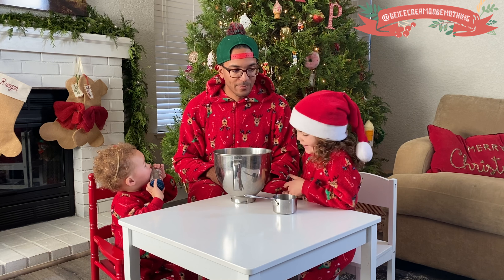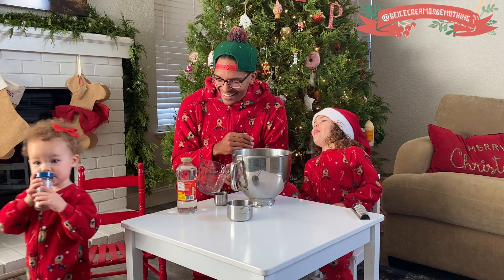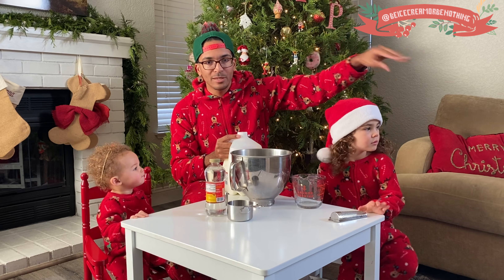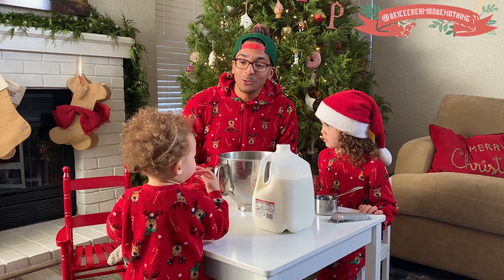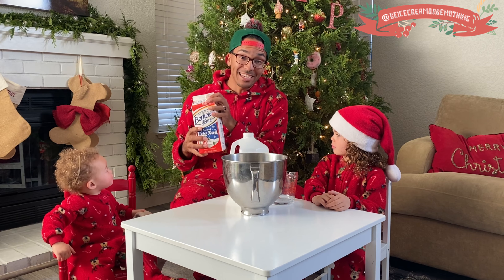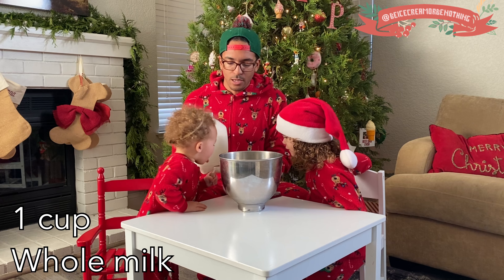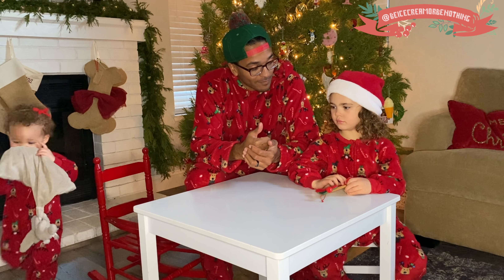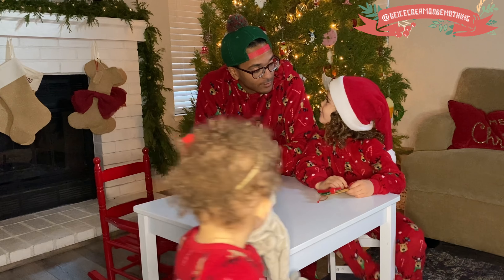Eggnog Cookie Butter Swirl Ice Cream | 3rd annual Christmas edition!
🍦🚨It’s our 3rd annual Christmas edition of Be Ice Cream Or Be Nothing! Merry Christmas, Happy Hanukkah, Happy Kwanzaa to all who celebrate 😁 This year we remixed one of my favorite Holiday ice creams. We made Eggnog Cookie Butter swirl ice cream 😋🤤 Sienna joined us for the whole video and what a ride that was 😂

Ice cream ingredients:
1 cup whole milk
1 cup heavy cream
1 cup eggnog
1/2 cup granulated sugar
1/8 cup light corn syrup
Nutmeg shavings

Cookie Butter Swirl ingredients
1 large spoonful of cookie butter
3/4 cup heavy cream
1/4 cup whole milk
2 tbsp light corn syrup

It’s been a unique year in many regards. In our family, Christmas is the time we share with each other to build lifelong memories. As our kids get older, their Christmas memories will always stand out which is why we try so hard to be intentional this time of year. Let us know; how do you build memories during the holidays?

To families dealing with distance and loss, our hearts sit with yours. I hope this video provides a sliver of joy in an otherwise difficult year ❤️

Much love to our ice cream family and no matter what you celebrate or how you celebrate, I pray your community and neighbors are top of mind this year as you’re making plans.